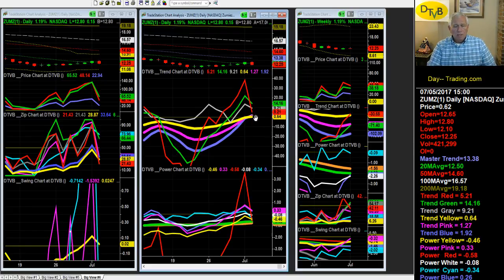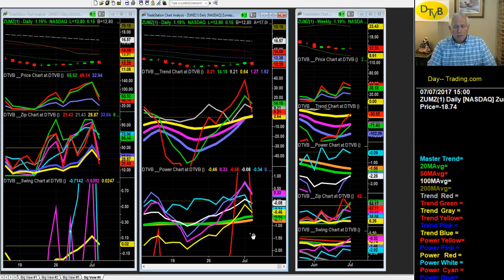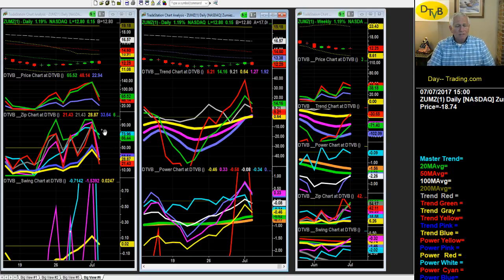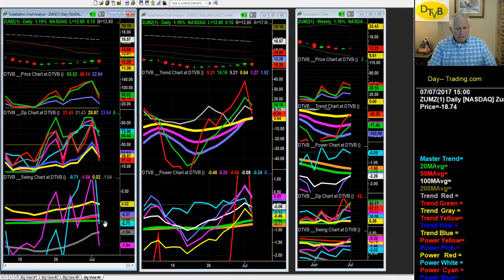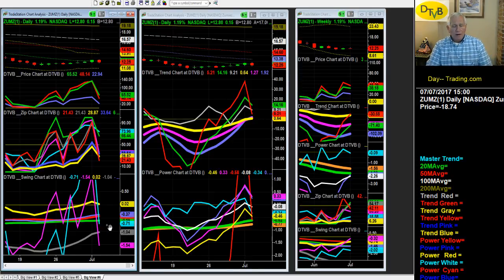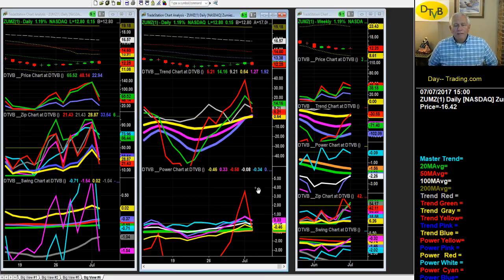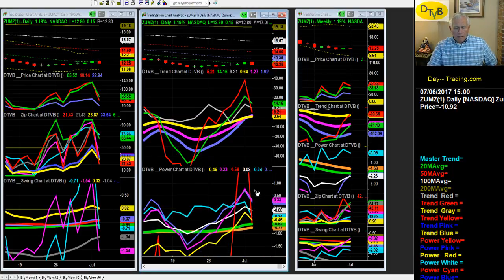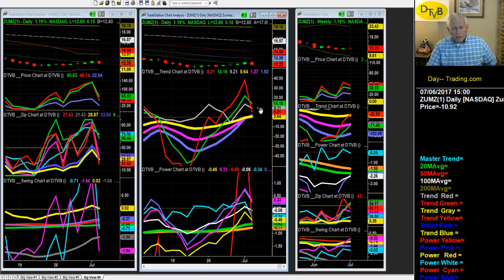LIVE in ZUMZ Gap Up7 5 17